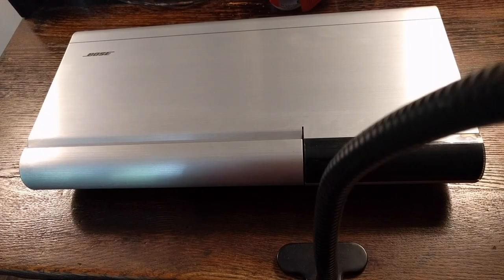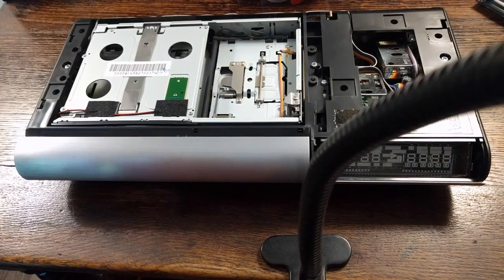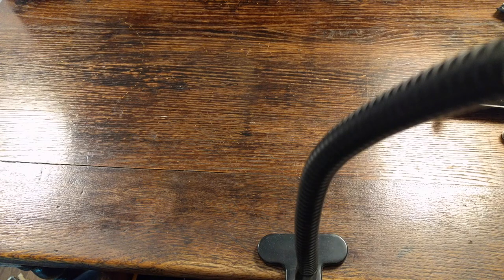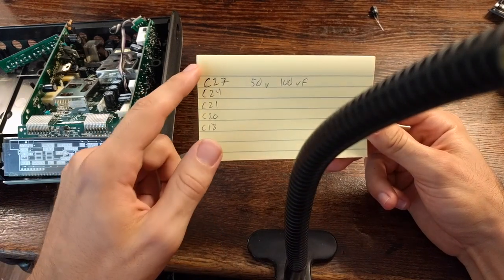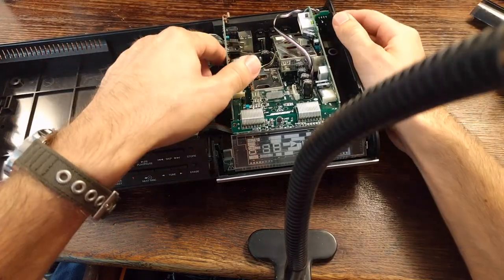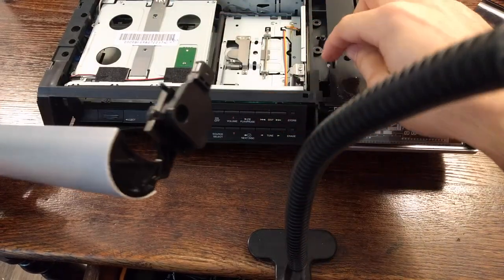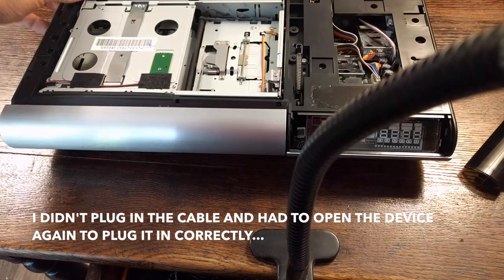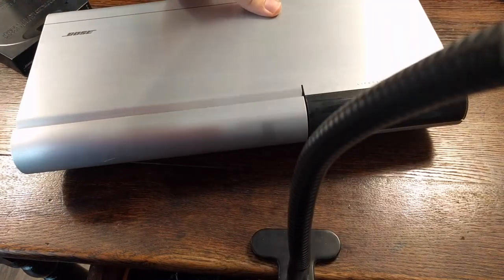Bose Lifestyle 20 Music Center Display Fix Walkthrough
50v 100uF Capacitors:

Cheap soldering iron (good for infrequent use):

Soldering Iron Stand (strongly recommended for safety):

Refurbished music centers if this looks like too big of a pain

Comprehensive walkthrough covers disassembling the music center, which capacitors to swap, and how to reassemble.
Taped my phone to a lamp in lieu of a tripod, sorry for obstruction.

When soldering, pay attention to the polarity of the capacitors,